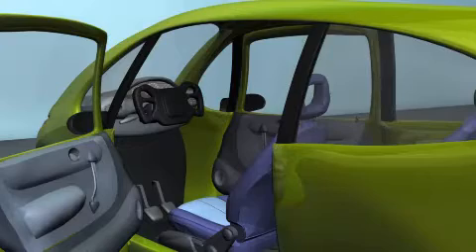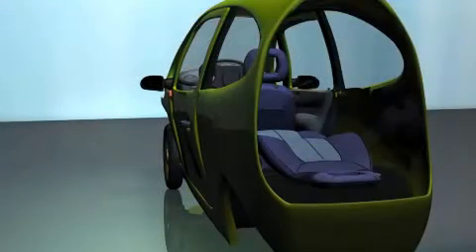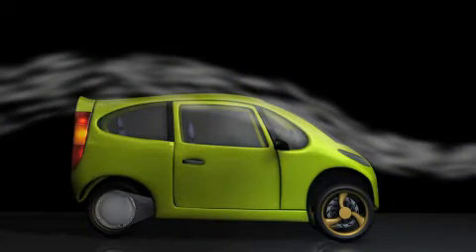Tomorrow's car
A new ultra efficient crossover car that combines the fun drive and small size of a motorbike with the safety and comfort of a small car could be a future travel option thanks to the work of Deakin University engineering experts.

While crossover vehicles (a blend of car and motorbike) are not new, the Deakin engineers believe they have solved the issues of price and safety that have plagued the commercial success of similar vehicles that have entered the market.